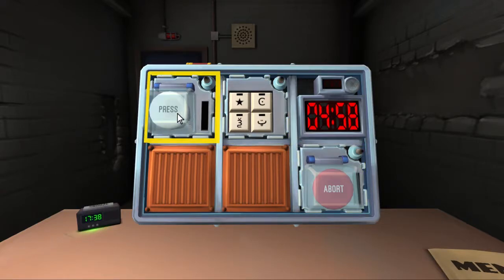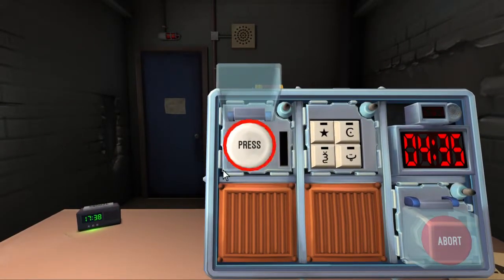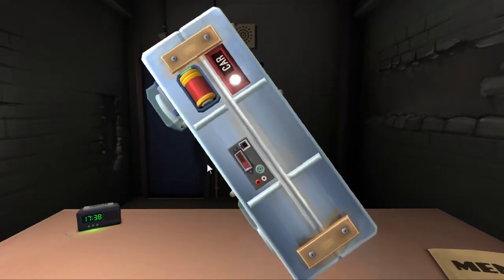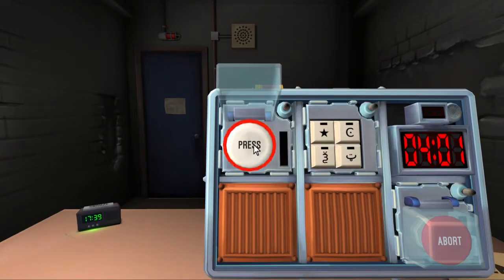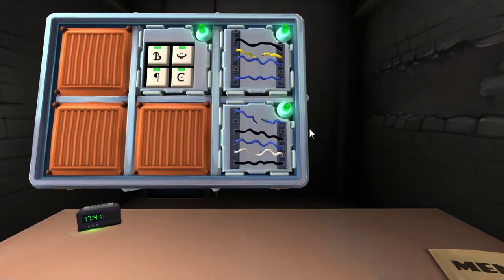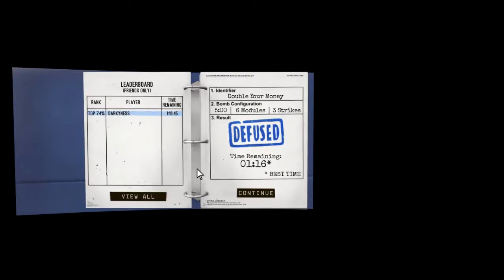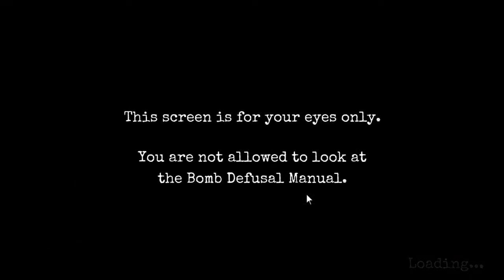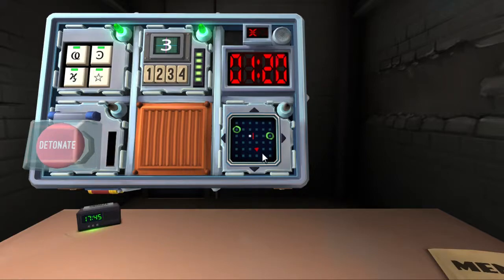Keep Talking and No One Explodes part 2: its amazing